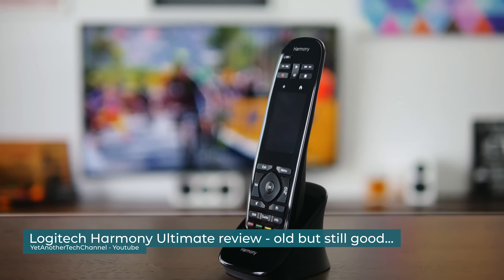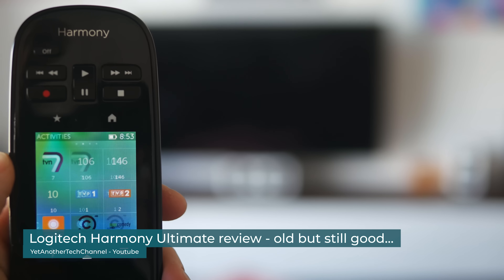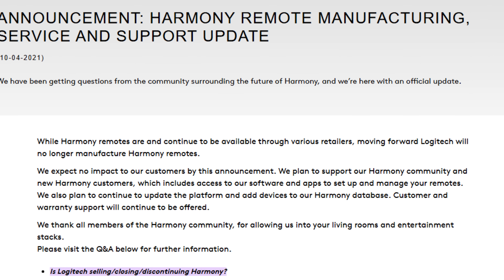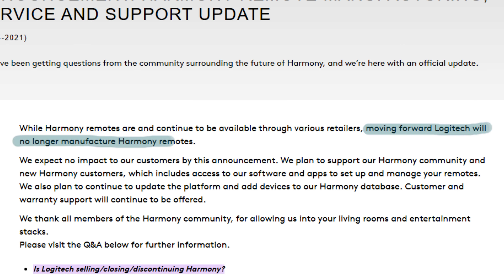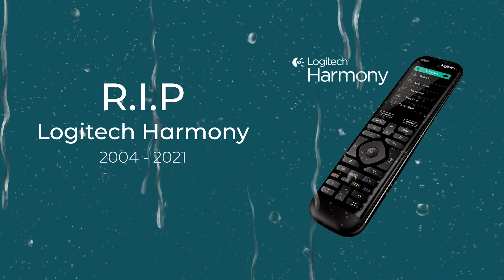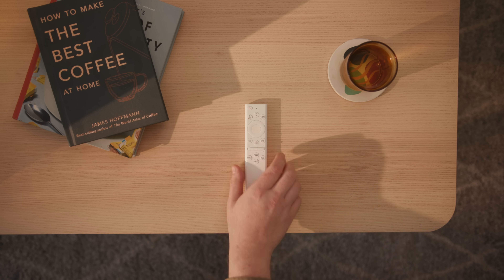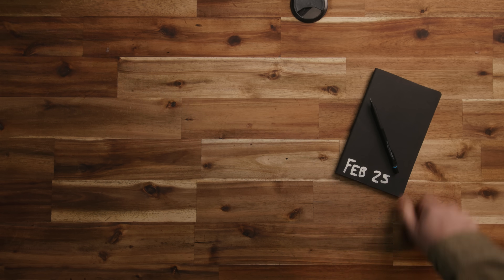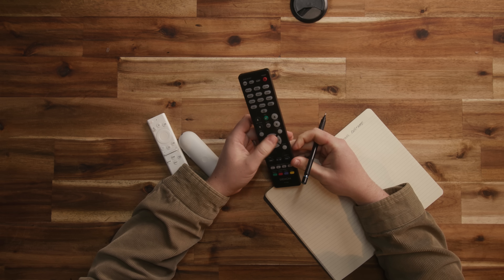My TV Remote Stopped Working… So I Made My Own.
When my TV remote stopped working, I could’ve just replaced the battery. Instead, I designed and built my own universal smart remote — complete with 3D printed buttons, a custom PCB, and full Home Assistant integration. Was it a massive overreaction? Absolutely. But now it controls my whole smart home.